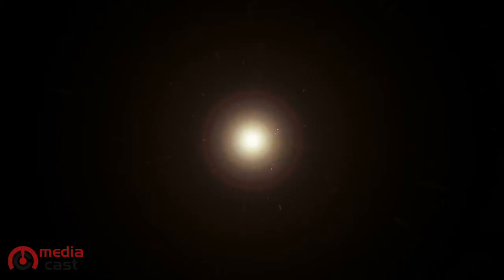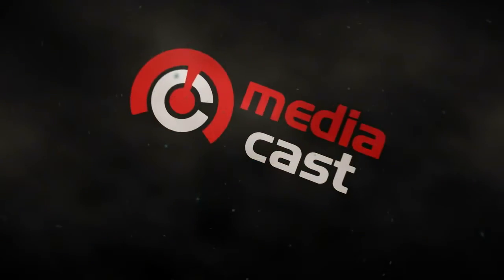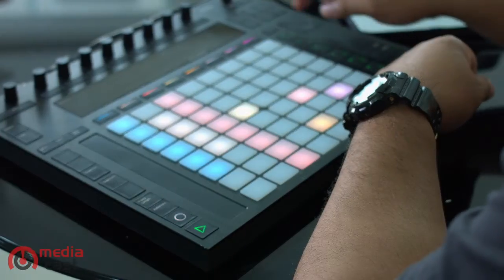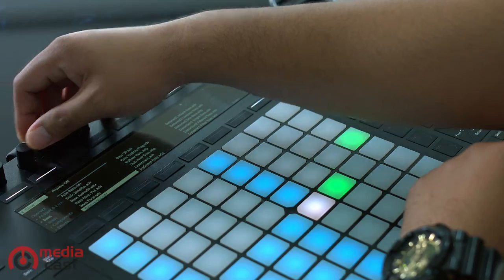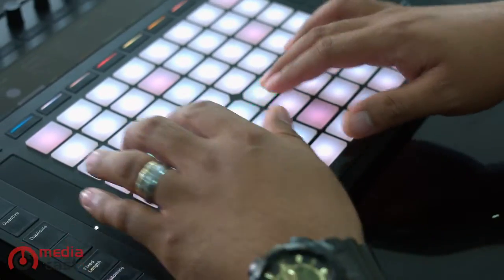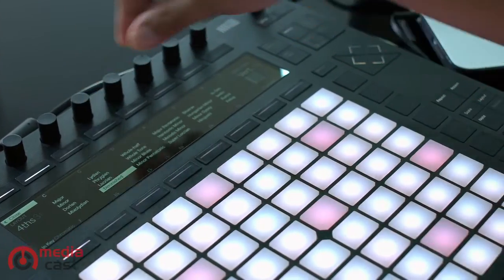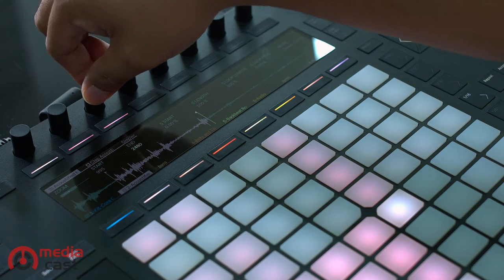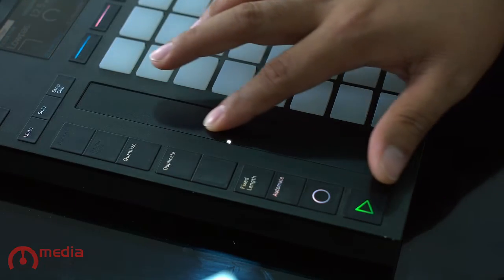Ableton Push 2 - Overview